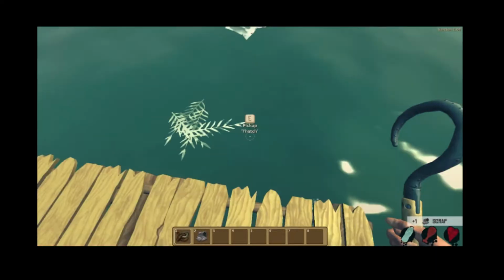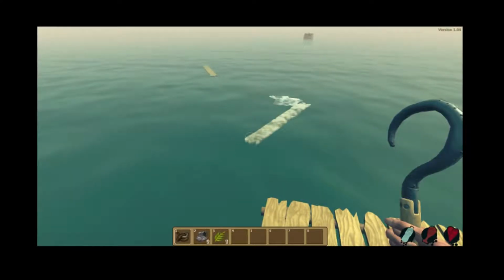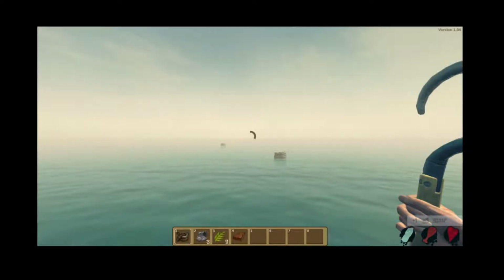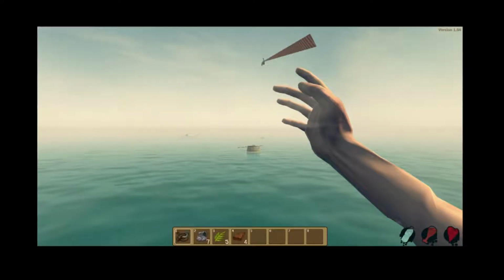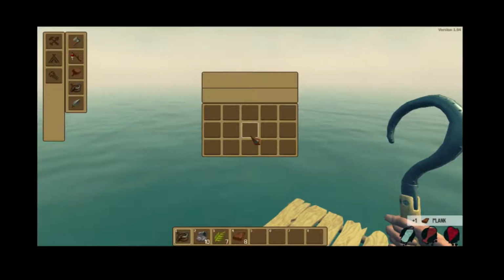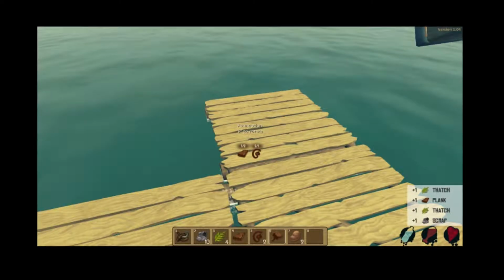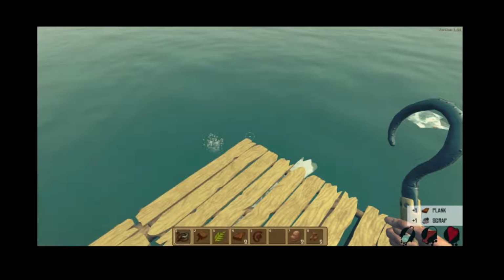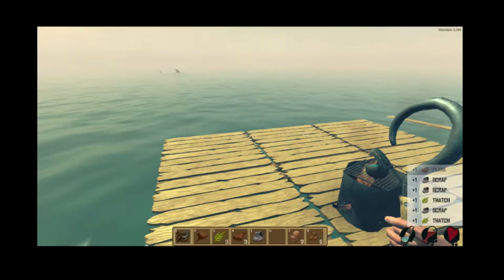Raft |Episode 1| Lets Play!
Raft Gameplay Information:

Raft Gameplay Features Q&A:
• Q: How do I rotate the walls/Windows?
A: You press 'R' on your keyboard
Q: I am stuck at the loading screen, what do I do?
A: Try pressing escape, then go back to the main menu. Load up the save file you just created. This should solve the problem
Q: Will saved games work between different versions of the game?
A: They may work but there is no guarantee. Try and load the save and if it crashes it may not work in the new version of Raft. If you want to continue playing on your saved game you will have to continue on the same Raft version as the game was saved on for now.
Q: When will there be an update and what will it contain?
A: We were not expecting so many happy players, so at this point we do not have a regular patching schedule.
Q: How do I start the game?
A: You first need to extract the files from the compressed folder. Then you start the game using the .exe file. Make sure the _Data folder is in the same location as the .exe
Q: Will there be multiplayer?
A: Since multiplayer is super difficult for a small team like our's, we do not have any current plans for it.
You can download Raft from one of the following official websites.